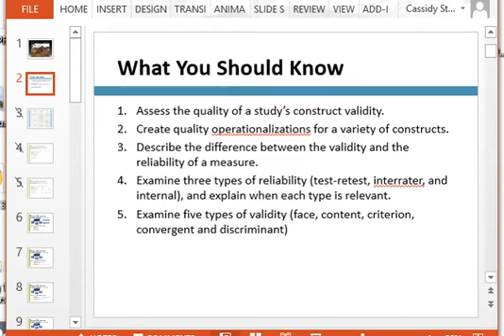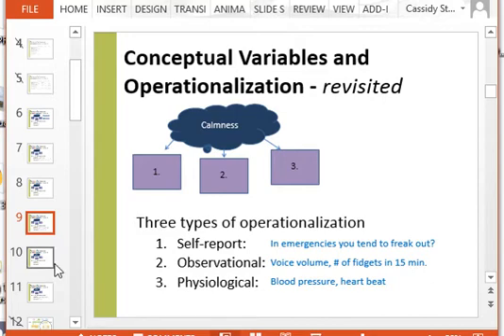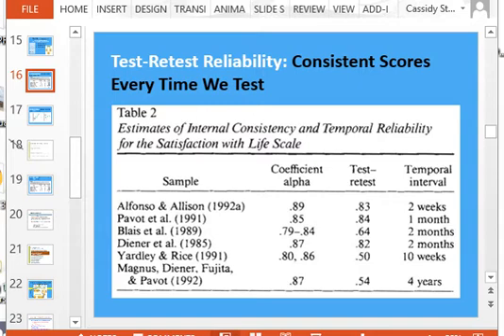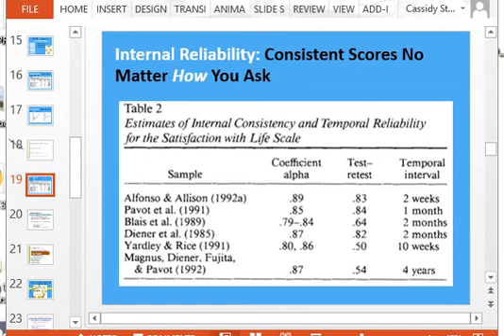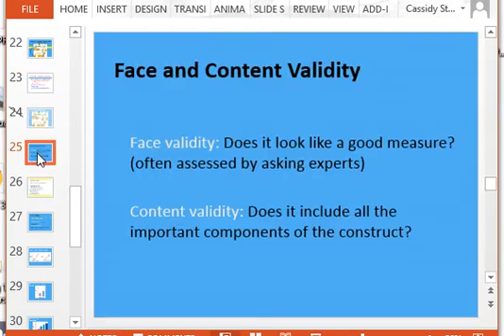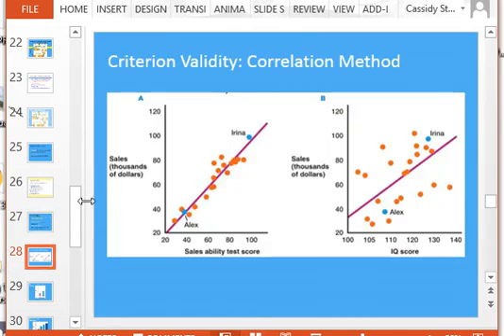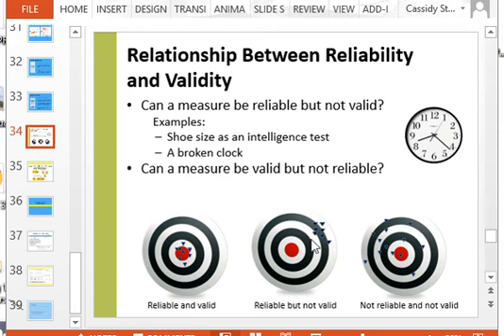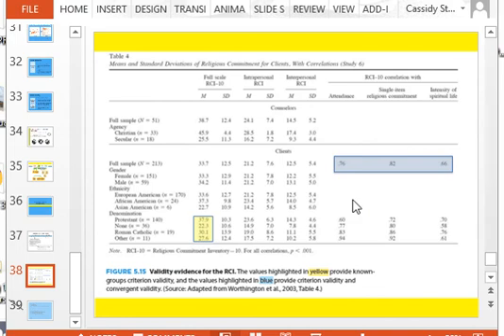Chapter 5: Identifying Good Measurement